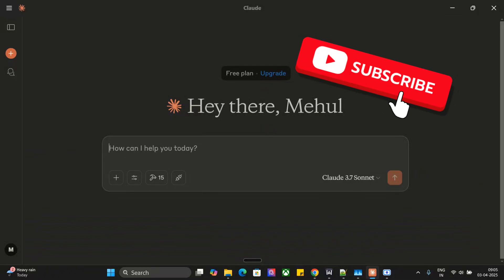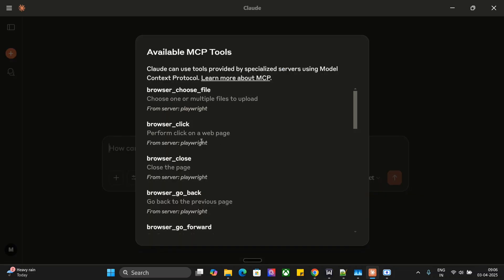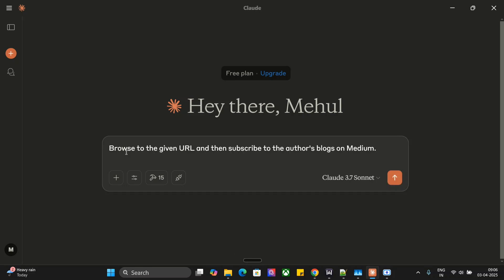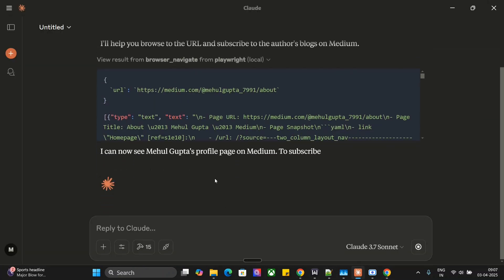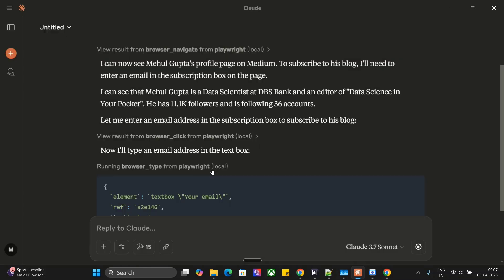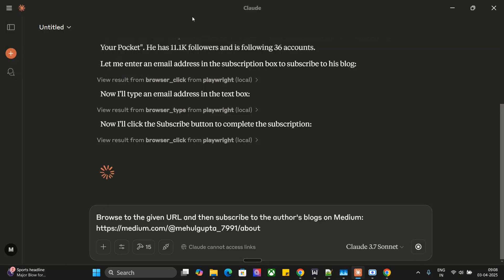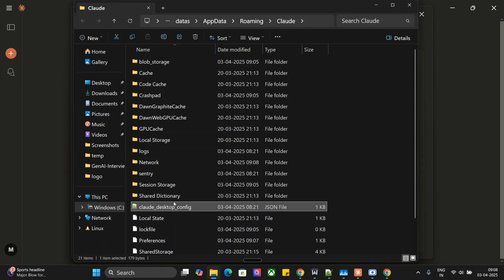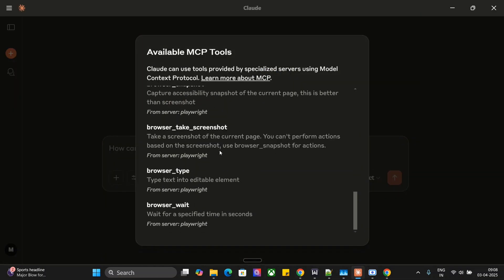Microsoft Playwright MCP : Browser automation using AI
This video demonstrates how to connect Playwright MCP , browser-mcp for automating browser using AI with Model Context Protocol. Model Context Protocol: Advanced AI Agents for Beginners